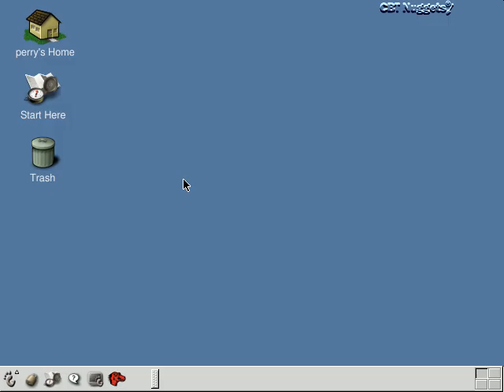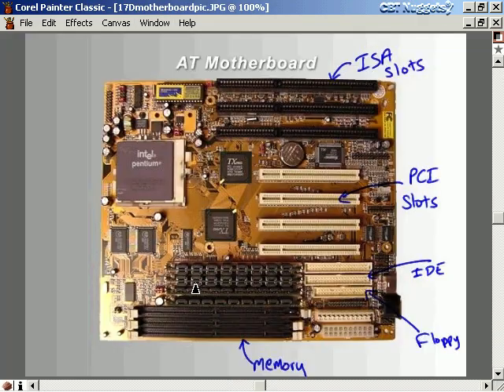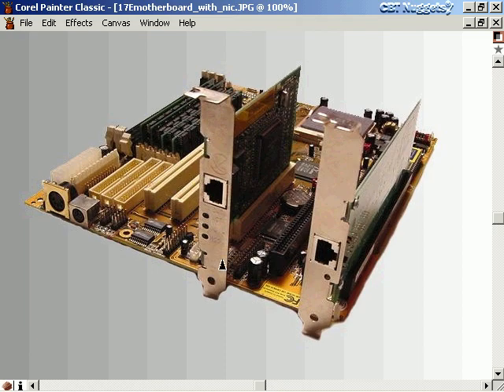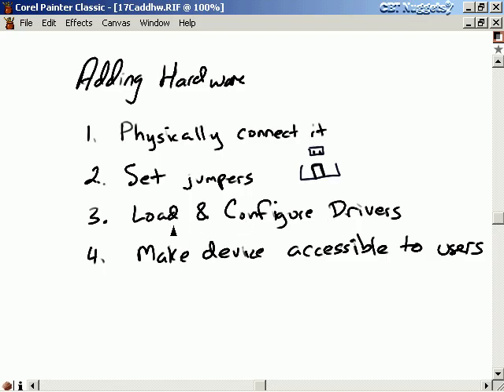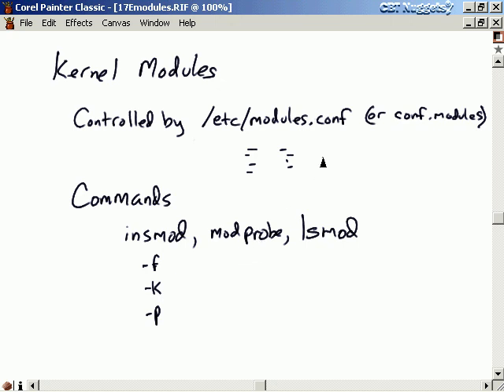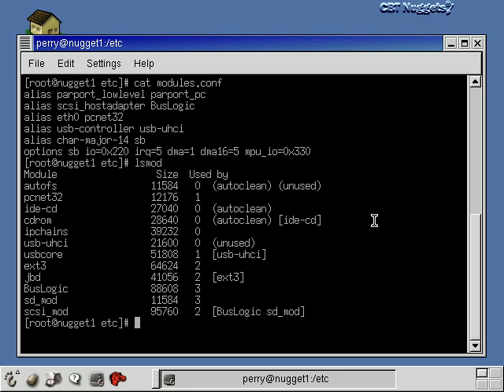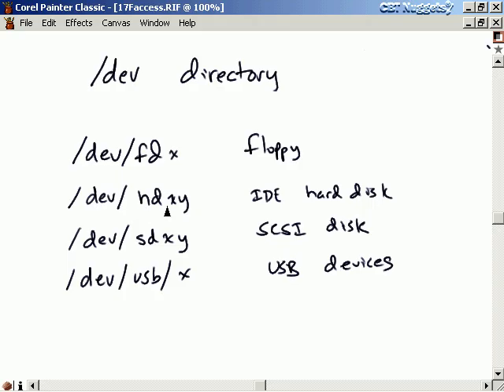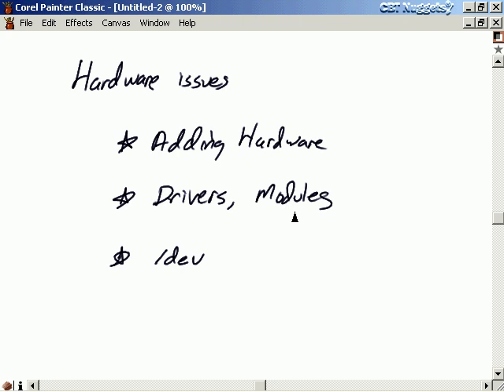17 Hardware Issues in Linux